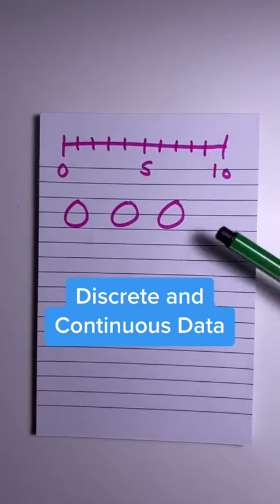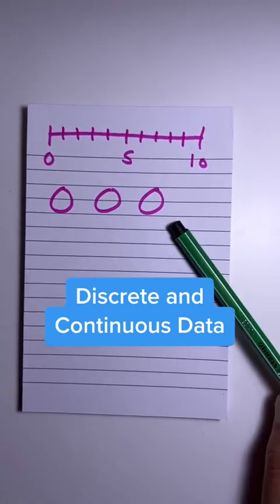Discrete and Continuous Data - GCSE Maths Revision